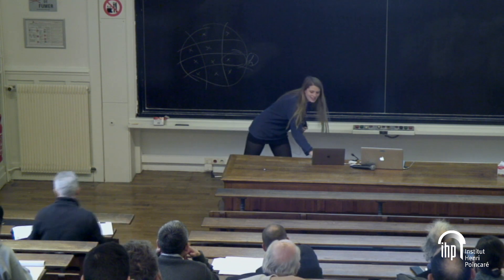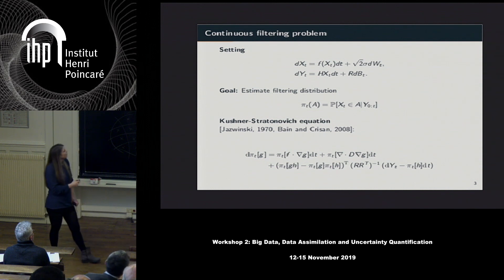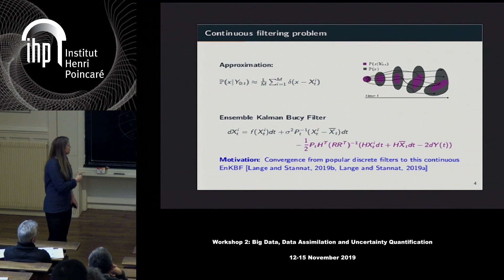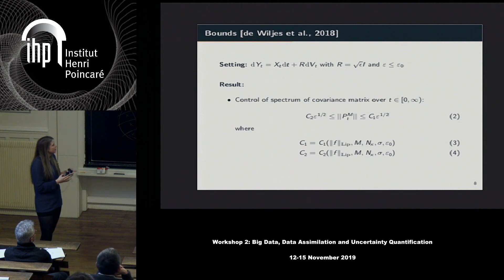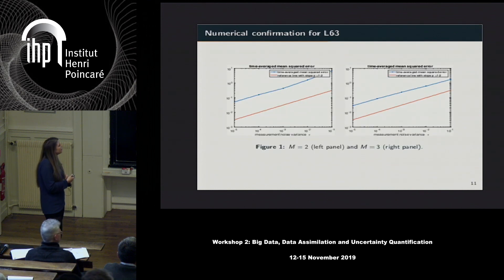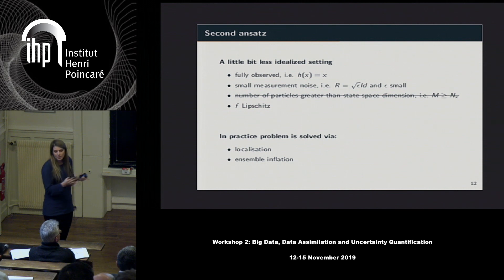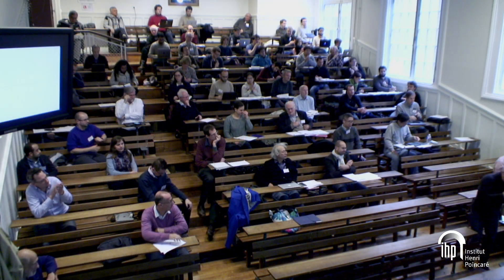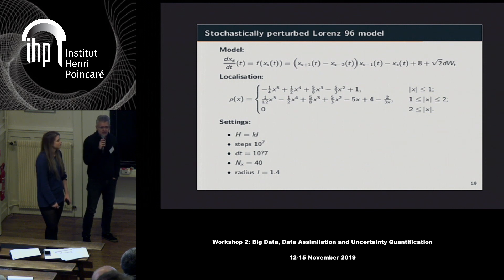Analysis of a localised nonlinear Ensemble KBF... - de Wiljes - Workshop 2 - CEB T3 2019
de Wiljes (Potsdam U, D)  / 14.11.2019

Analysis of a localised nonlinear Ensemble Kalman Bucy Filter with complete and accurate observations

Langue : Anglais; Date : 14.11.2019; Conférencier : de Wiljes, Jana; Évenement : Workshop 2 - CEB T3 2019; Lieu : IHP; Mots Clés :